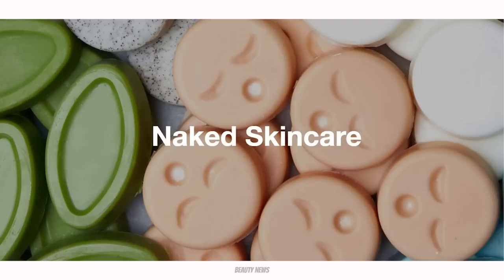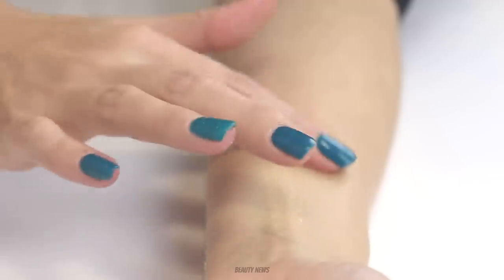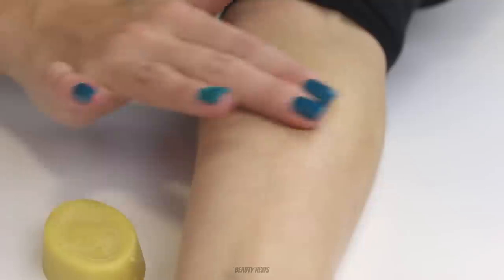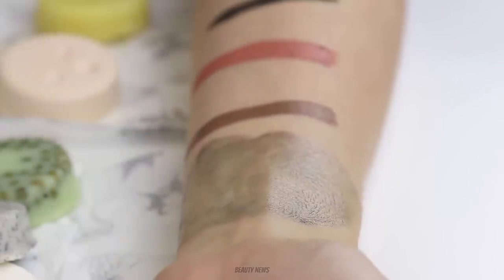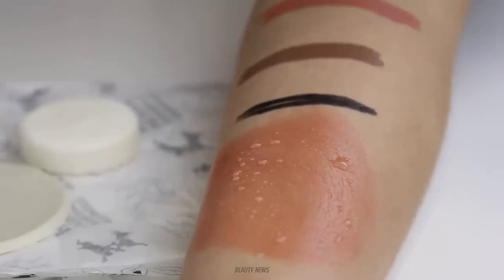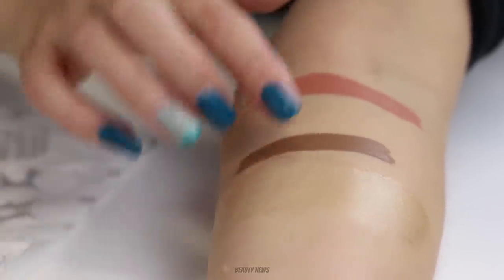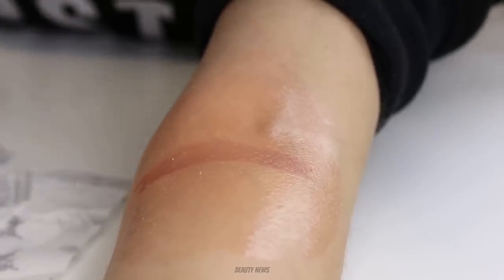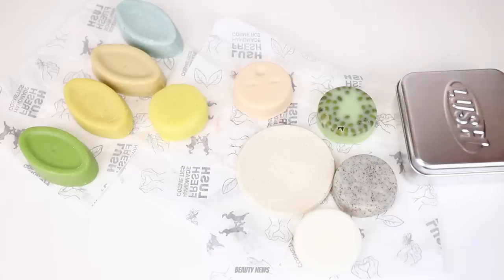Lush Naked Skincare Line | BEAUTY NEWS REVIEWS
Welcome to another episode of Beauty News Reviews! Today we are taking a closer look at the newest additions to the Lush Naked Skin line.

You can check out the Lush Naked Skin line is available online and in store.

ABOUT US

FOLLOW US